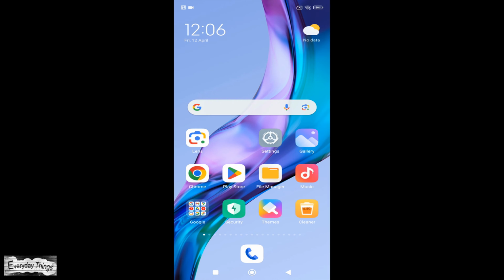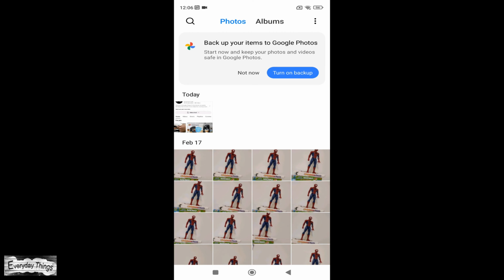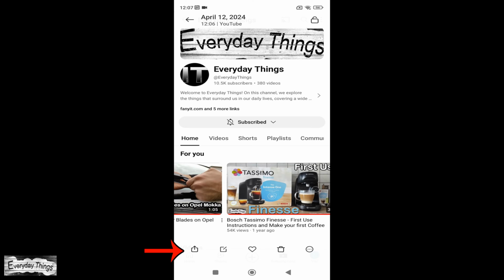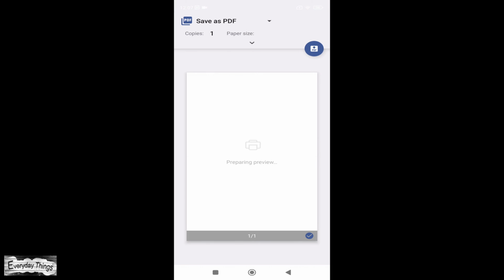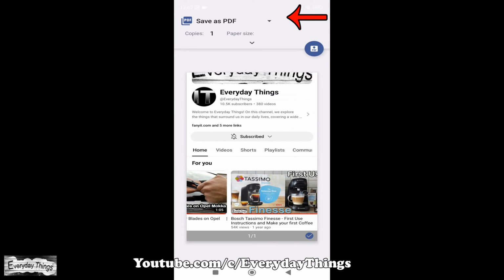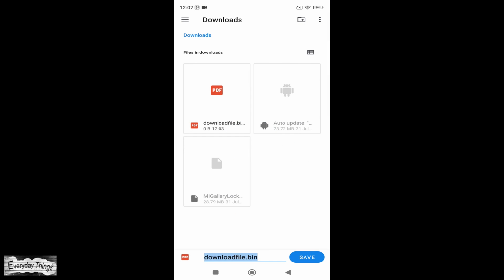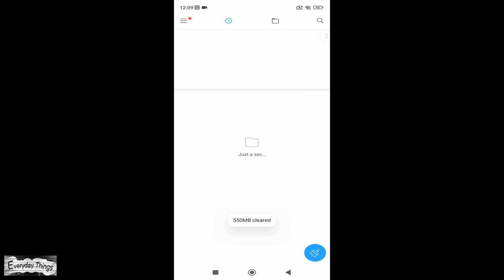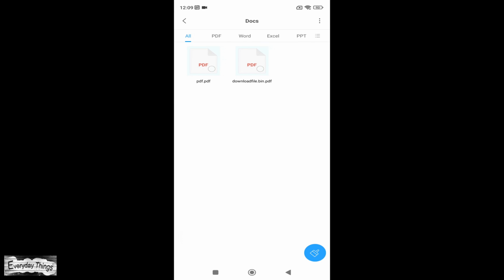Simple Steps to Convert JPG or PNG Photos to PDF on Xiaomi Smartphone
In this tutorial, we'll walk you through the simple steps to transform your image files into PDF format directly from your device. Whether you need to create a PDF document for work, school, or personal use, this method allows you to efficiently convert your photos into a portable and shareable format. Follow along with our instructions to start converting your images to PDFs on your Xiaomi smartphone today!

📽️ Don't forget to watch our previous videos for more helpful tips and guides on getting the most out of your Xiaomi Redmi smartphone.

DE
Einfache Schritte zum Konvertieren von JPG- oder PNG-Fotos in PDF auf dem Xiaomi Smartphone

In diesem Tutorial zeigen wir Ihnen die einfachen Schritte, um Ihre Bilddateien direkt von Ihrem Gerät in das PDF-Format zu konvertieren. Egal, ob Sie ein PDF-Dokument für die Arbeit, die Schule oder den persönlichen Gebrauch erstellen müssen, diese Methode ermöglicht es Ihnen, Ihre Fotos effizient in ein tragbares und teilbares Format umzuwandeln. Folgen Sie unseren Anweisungen, um noch heute mit der Konvertierung Ihrer Bilder in PDFs auf Ihrem Xiaomi Smartphone zu beginnen!